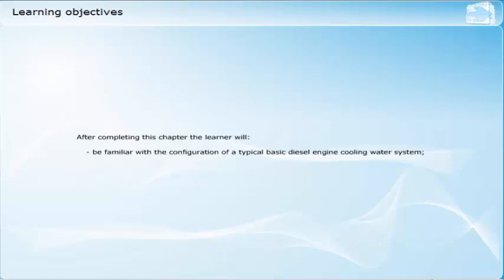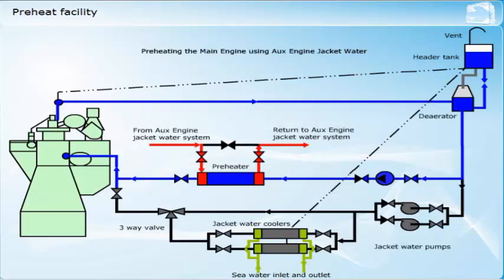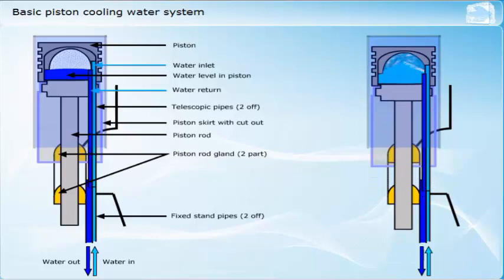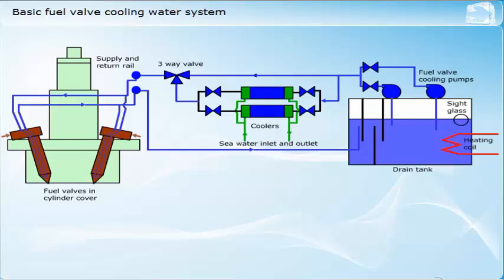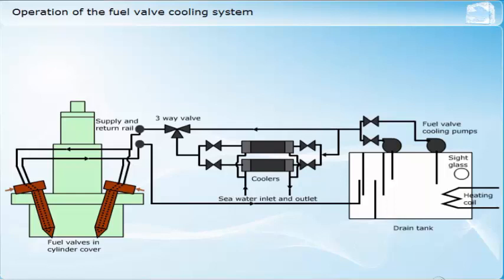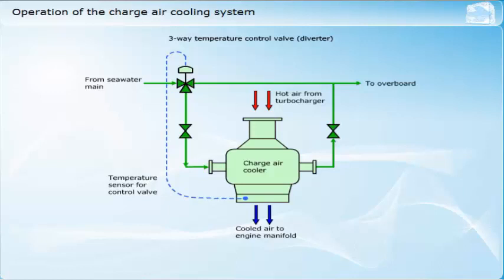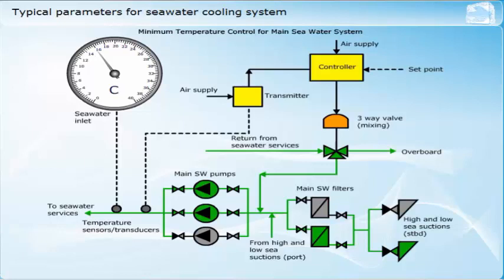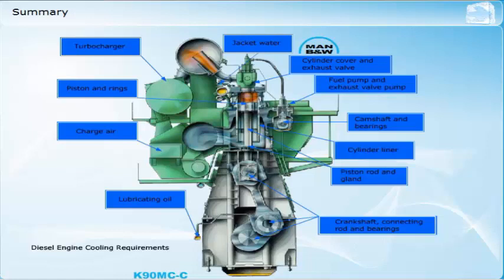Marine Diesel Engine Cooling Water System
After completing this chapter the learner will:
• Be familiar with the configuration of a typical basic diesel engine cooling water system.
• Be familiar with the configuration of the other cooling systems for a diesel engine.